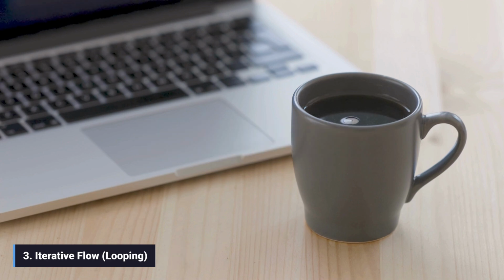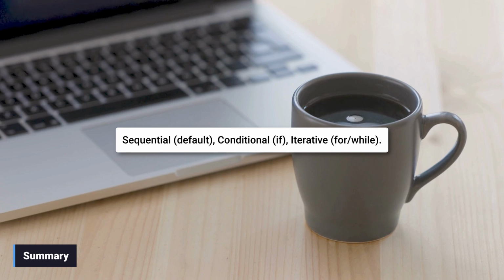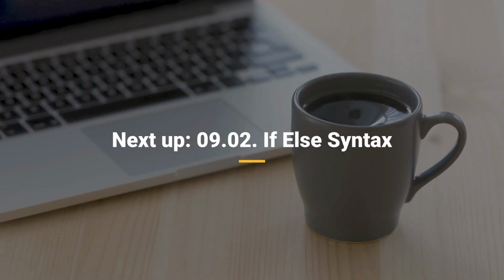[Python for Beginners]: 09.01. Flow Control Statements: Introduction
Chapters:
00:00:28 1. Sequential Flow (Default)
00:00:45 2. Conditional Flow (Decision Making)
00:01:06 3. Iterative Flow (Looping)
00:01:26 Summary